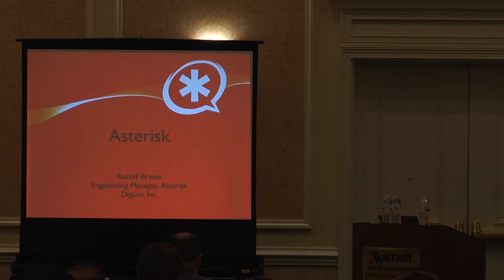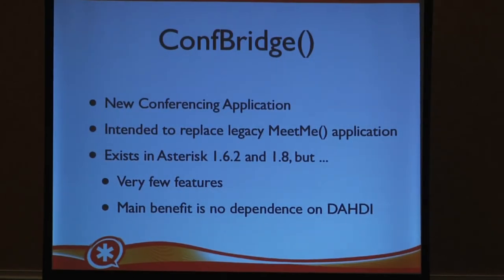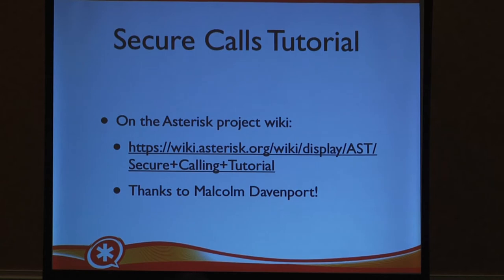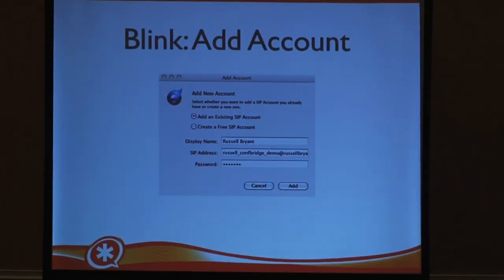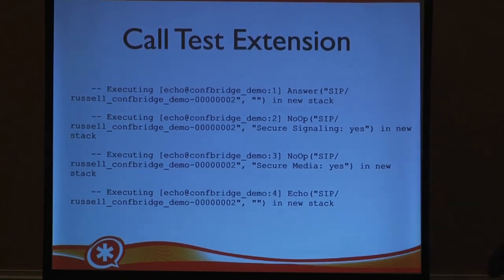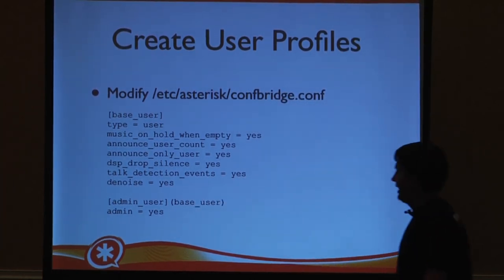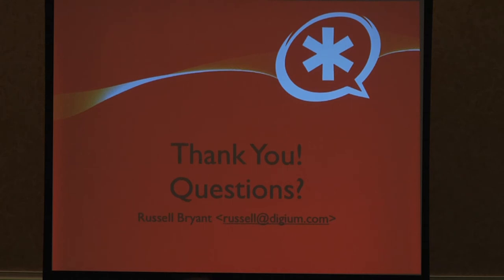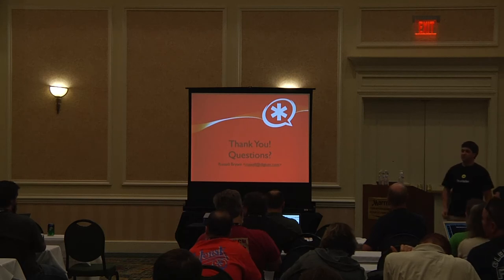2011 SouthEast LinuxFest - Russell Bryant - Asterisk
2011 SouthEast LinuxFest - Russell Bryant - Asterisk